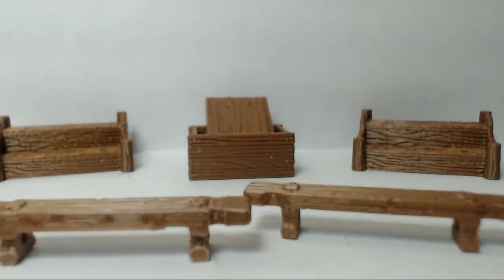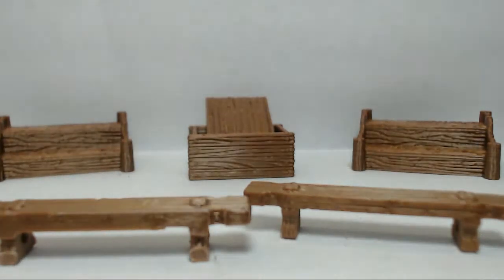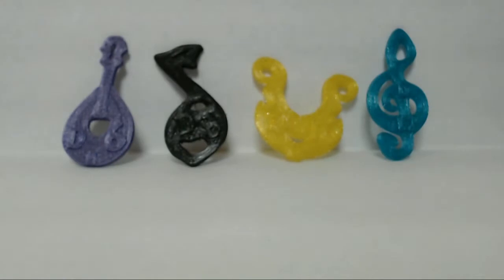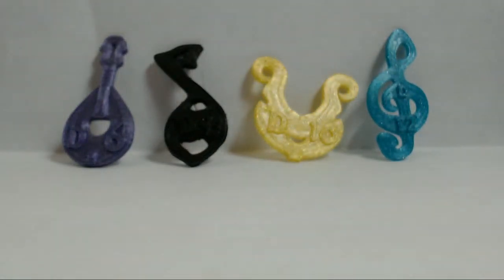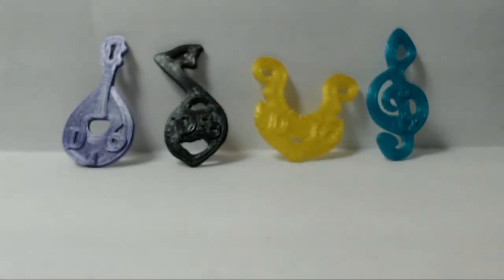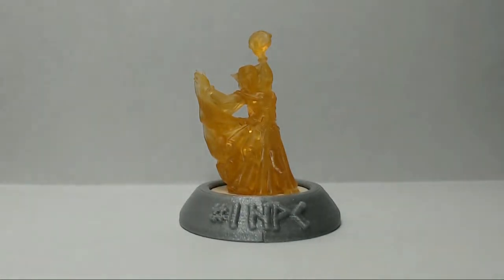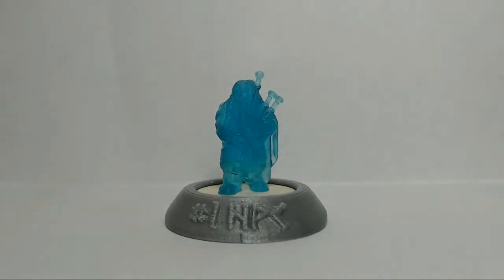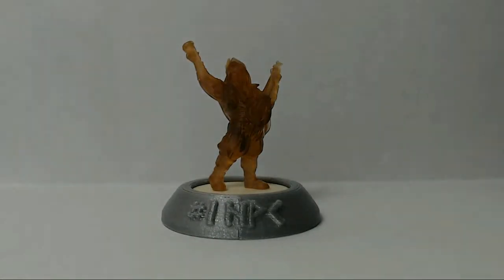JOE VS THE BARDS: Silverbeam Unboxing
Today, Silverbeam sent me a bard themed box, because they love me and want me to be happy.